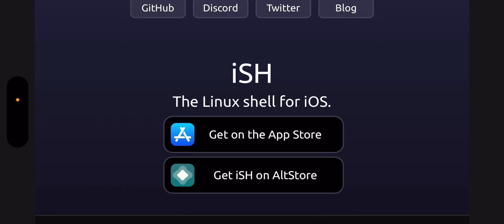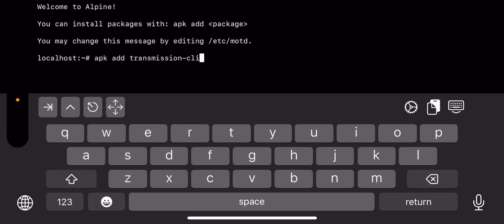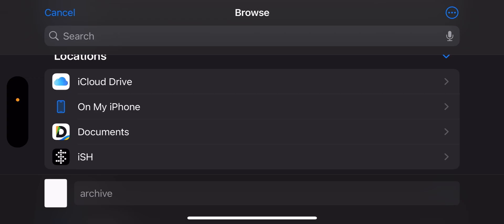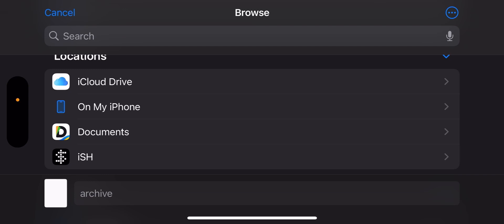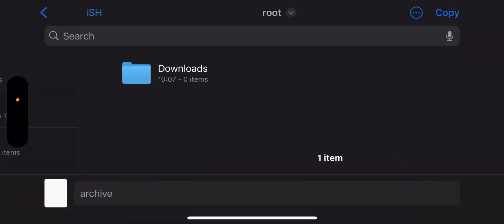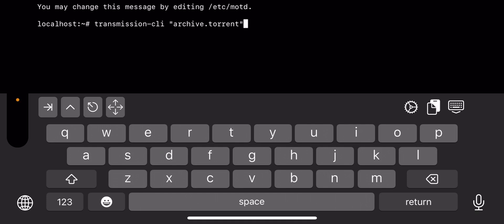Using the ish app to download a torrent file on the iphone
iSH shell